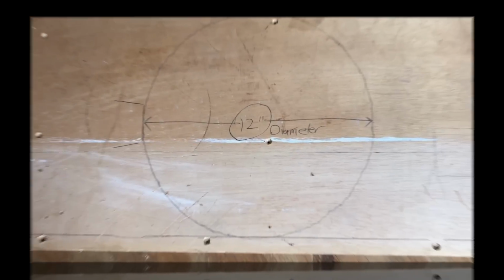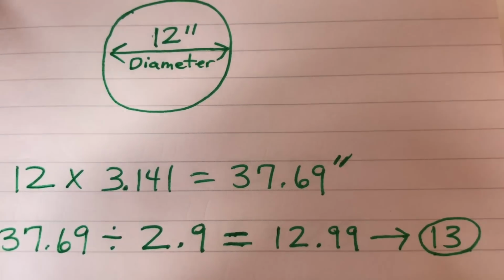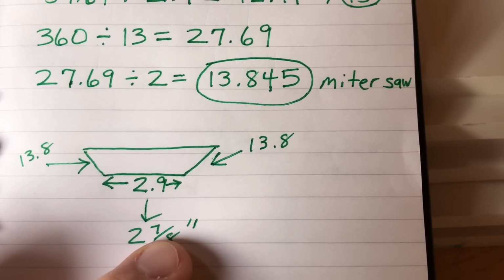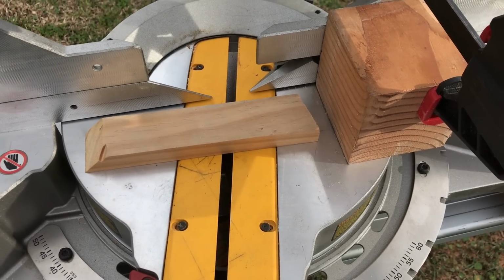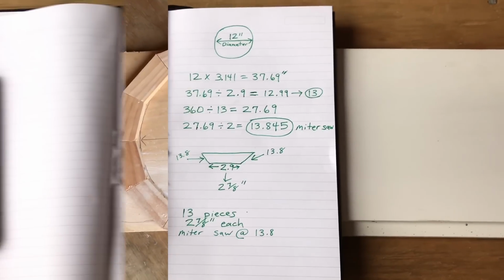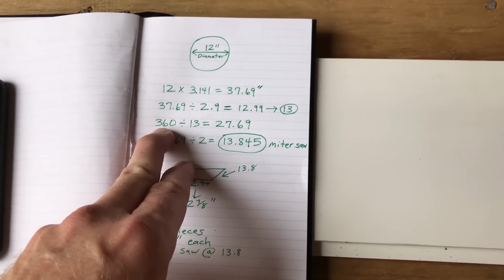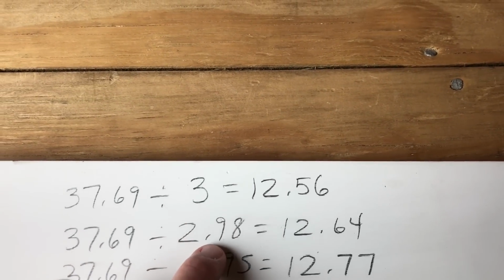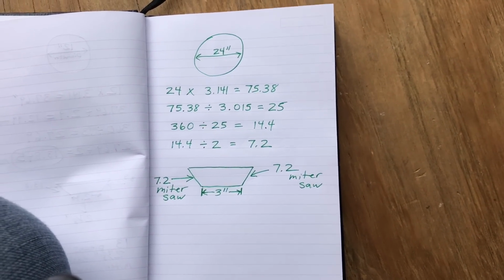How to miter cut a circle